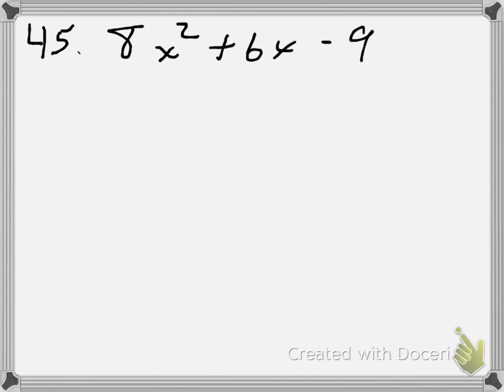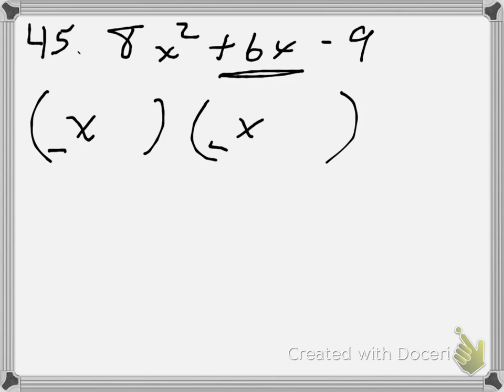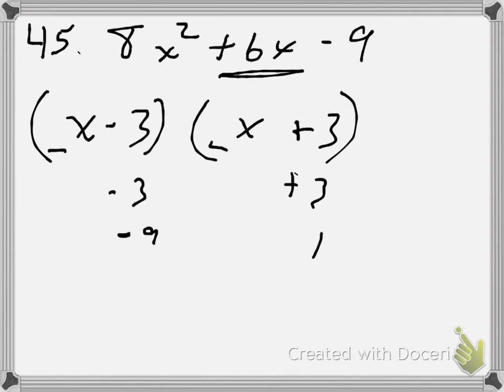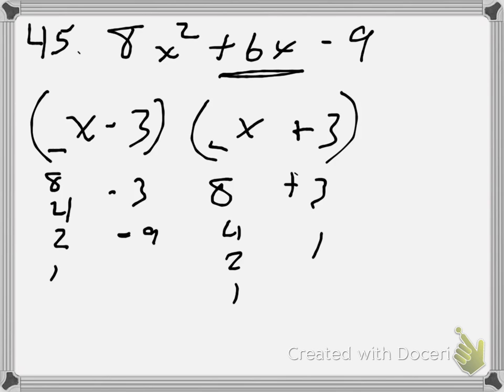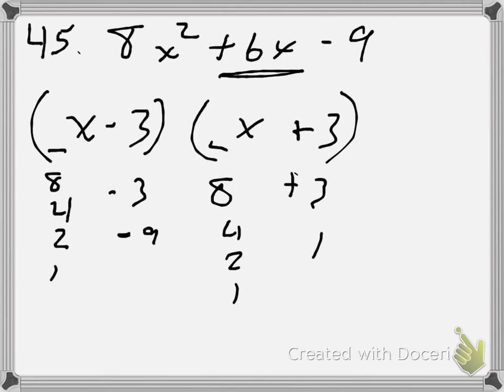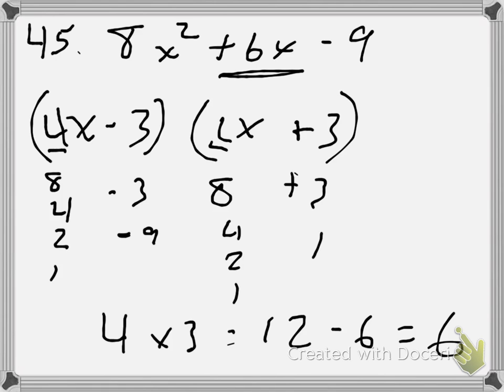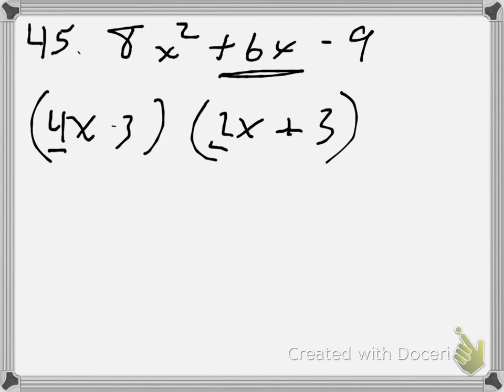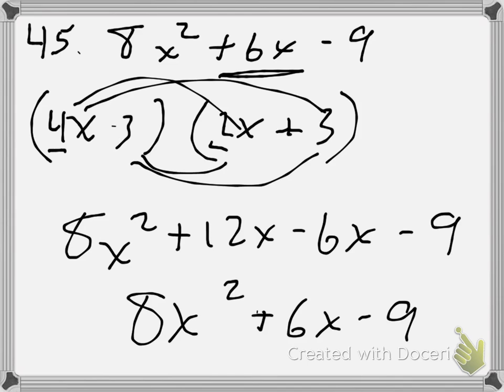exam review 45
Exam review problem 45 factoring with a non prime leading coefficient